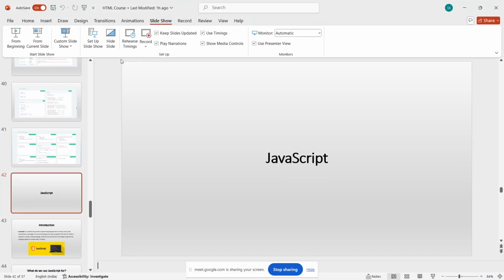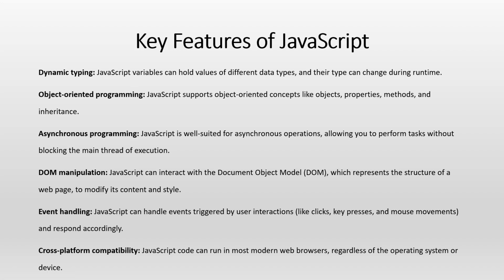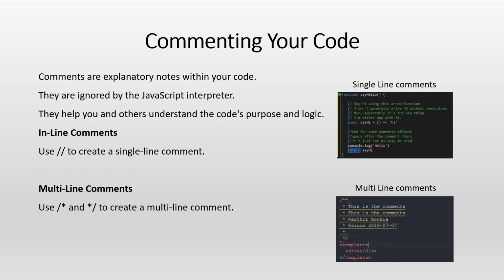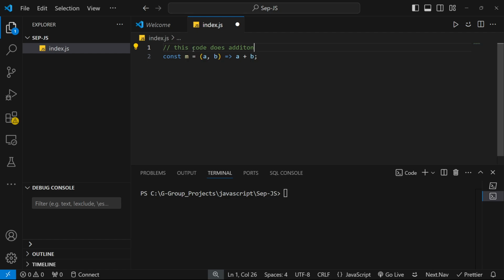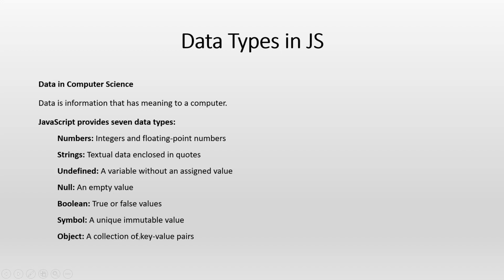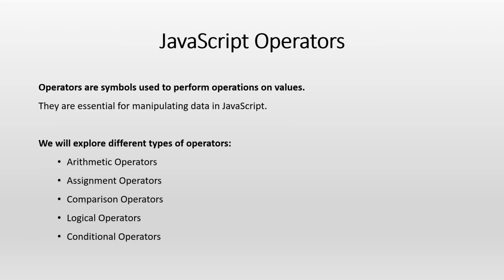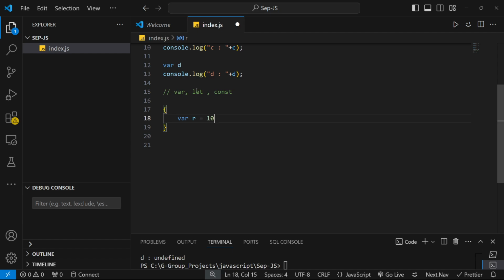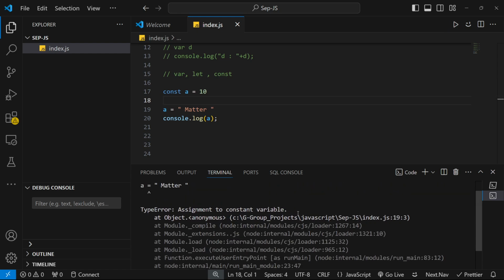JavaScript - Part 1 (2024 -10 - 21)